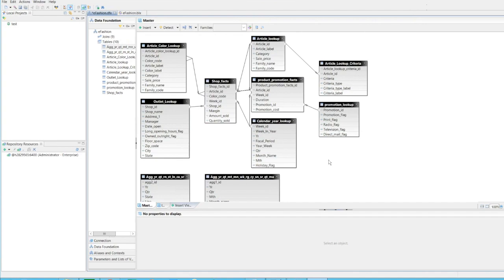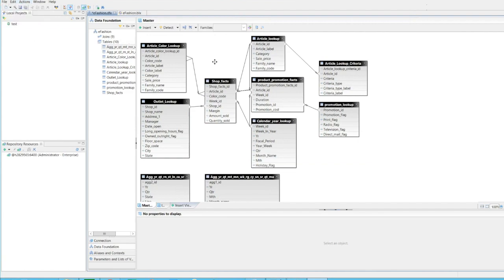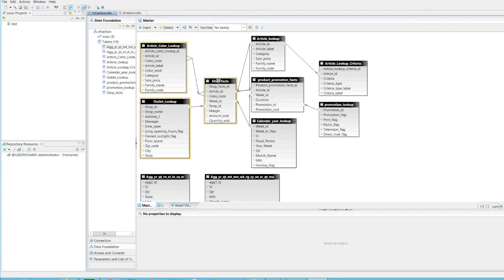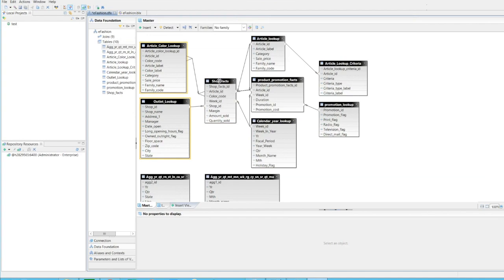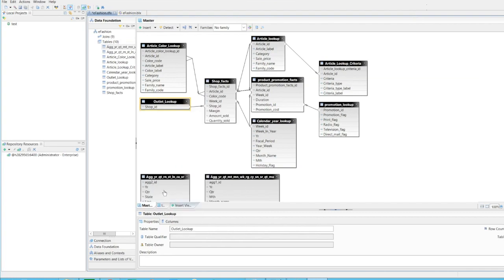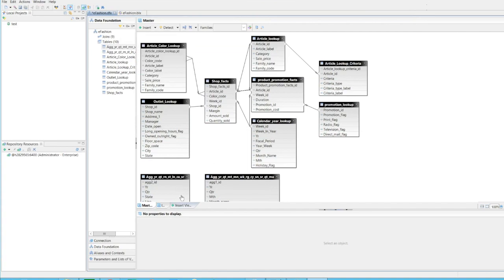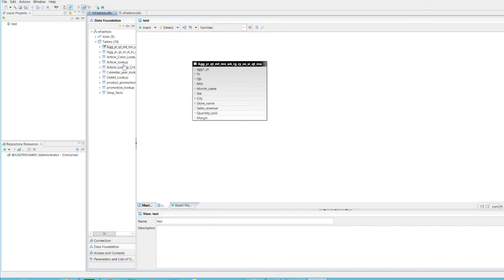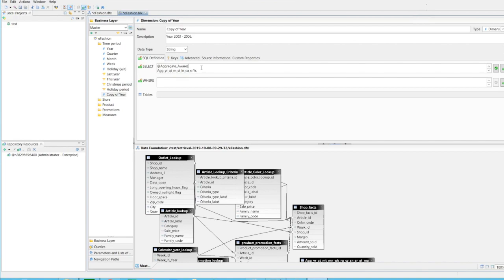SAP Business Objects 4.2 SP 6 Information Design Tool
In this Web Series we explore the new features of Version 4.2 SP6.
This Video introduces new components added to the Information Design Tool.
Das Ergebnis eines Information Design Tool Datenmodells nennt man ein “Universum”. Diese bilden die grundlegende Datenquelle, die von allen anderen Tools des SAP BusinessObjects Portfolios genutzt werden kann.
Die Datenquellensysteme nutzen oftmals technische Ausdrücke für die Datenfelder, welche für Business User unverständlich sind. Innerhalb eines “Universums”, kann der Nutzer einfachere Ausdrücke einführen, welche auf Business User zugeschnitten sind. Somit machen Sie die Daten verständlicher und ermöglichen einen einfacheren Zugang – Der Nutzer kann die zugrunde liegende Datenstruktur vermeiden und die relevante Geschäftssprache verwenden.
Mit IDT finden Sie neue Wege Ihre Daten zu erkunden und anzureichern.

Sehen Sie unten unsere Videos zu dem SAP Information Design Tool